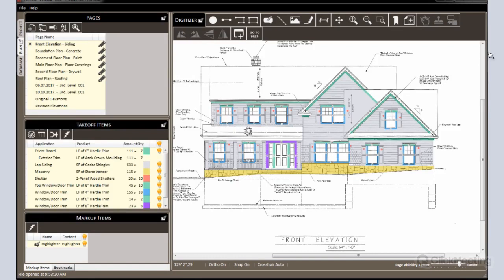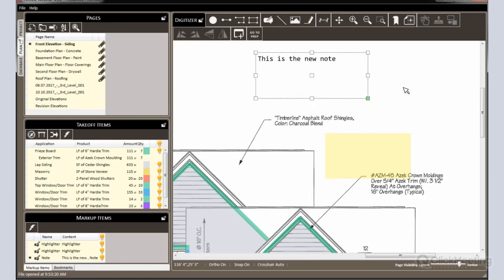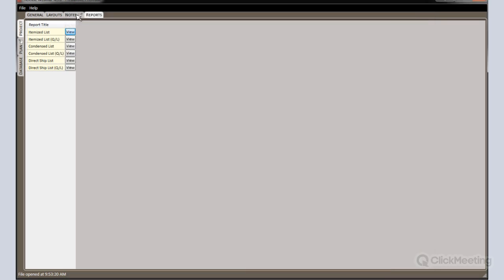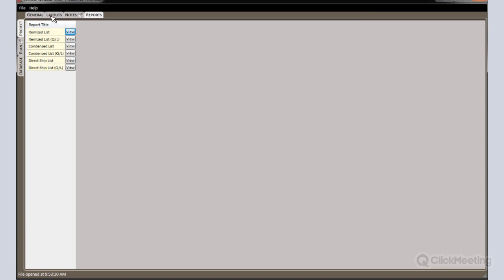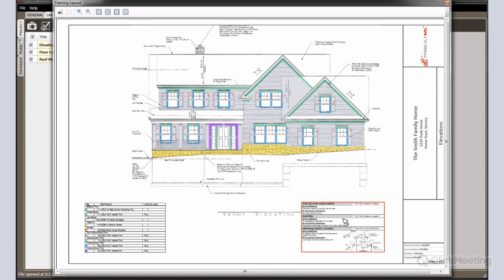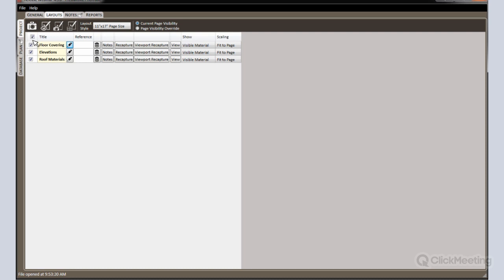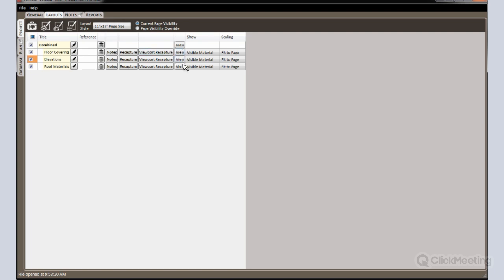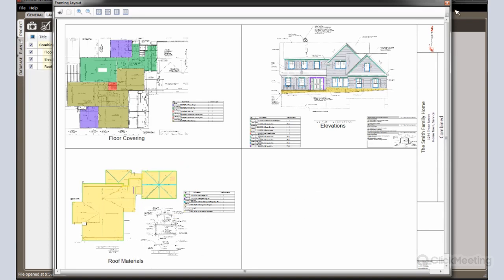PrebuiltML PROtrade 4.3.6 Webinar